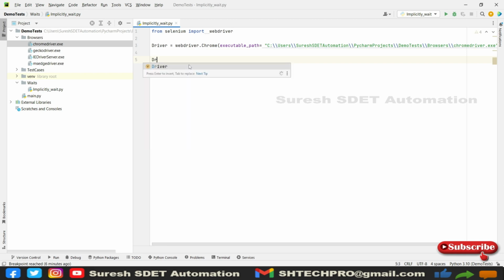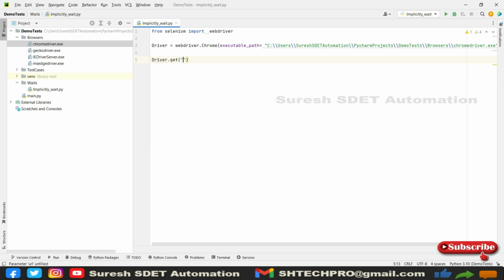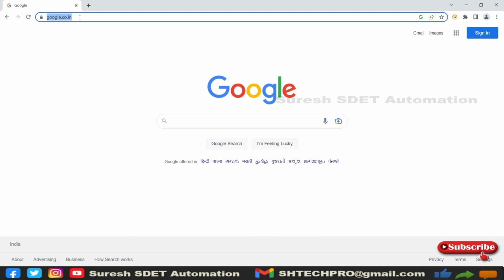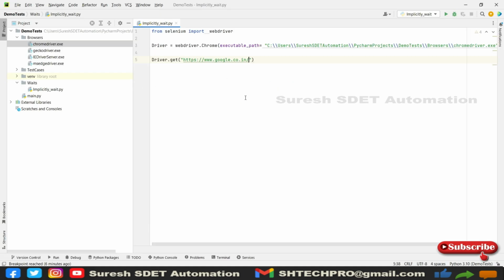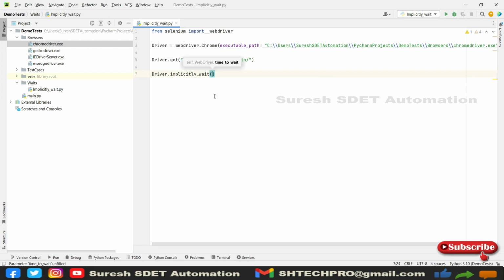#16 Selenium with Python | Implicitly Wait Method Explained